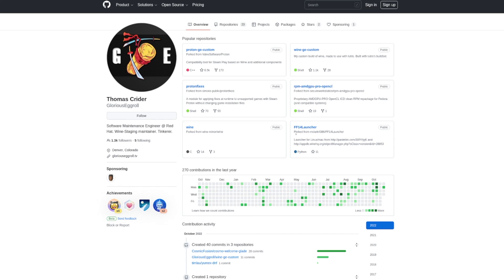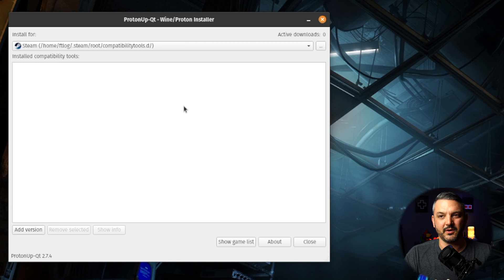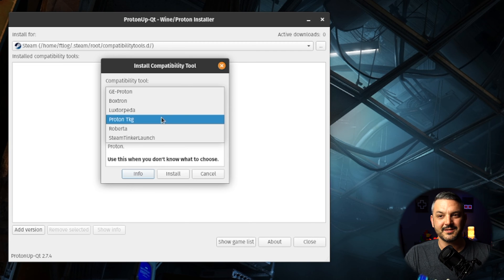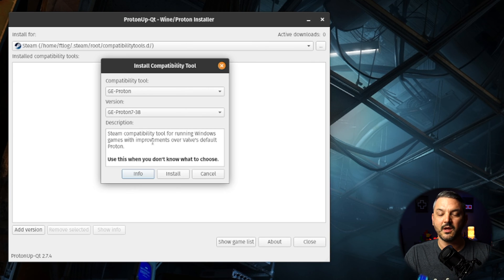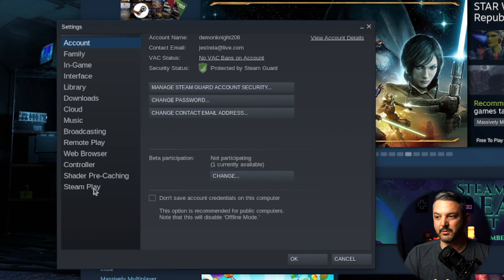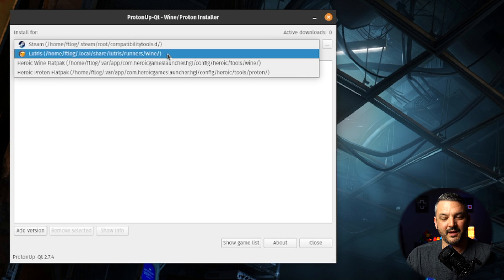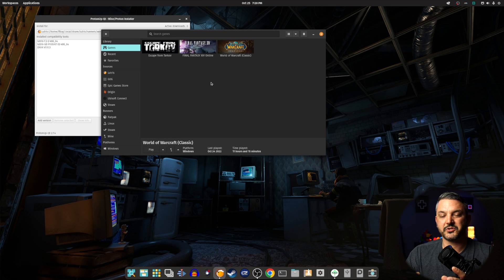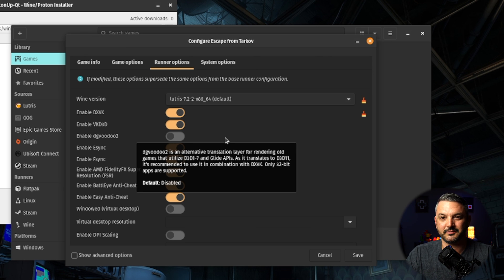How To Install ProtonGE On Linux For Steam And Lutris!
Protonup QT Is An Essential Tool For Steam And Lutris!
Proton is an amazing compatibility tool but it does have it's short comings. This is where ProtonGE comes in. ProtonGE is a modified version of the base Proton that allows for a lot more windows games to be compatible with Linux and it's developed by Glorious Eggroll. It used to be cumbersome to install a custom version of Proton until recently. ProtonUp QT is yet another tool devoloped by Glorious Eggroll that makes it super easy to install and use custom ProtonGE versions for Steam, Lutris, and Heroic Games Launcher. So if you're gaming on Linux you should be using ProtonUp QT to get the very best version of Proton that is available and maximize you're gaming compatibility. Thank you all so much for checking out the video.

My VR Headsets:
HTC Vive

My Gaming Rig:
Mobo: MSI MPG X570 Gaming Edge WiFi AM4
CPU: Ryzen 7 3800X Stock Clocks
CPU Cooler: Corsair H115i 280mm
Ram: Corsair Vengeance LPX 2 X 16GB @ 3200 Mhz 0
GPU: Nvidia Gtx 1080 FE
Power Supply: Corsair RM1000X
Case: Corsair 5000D Airflow